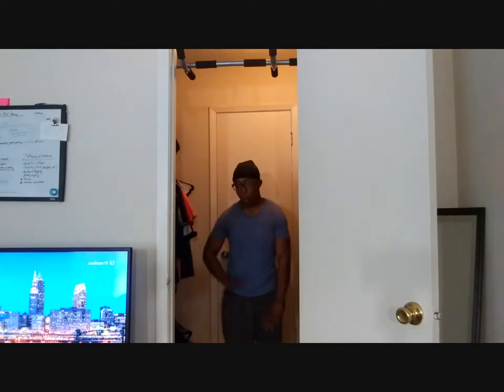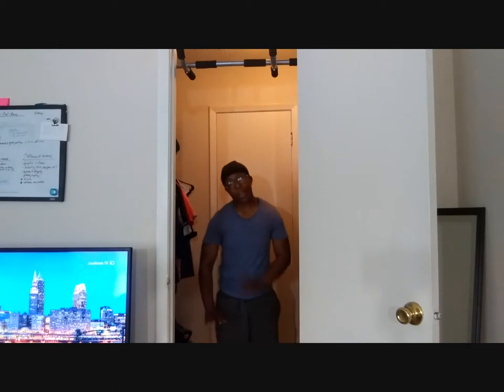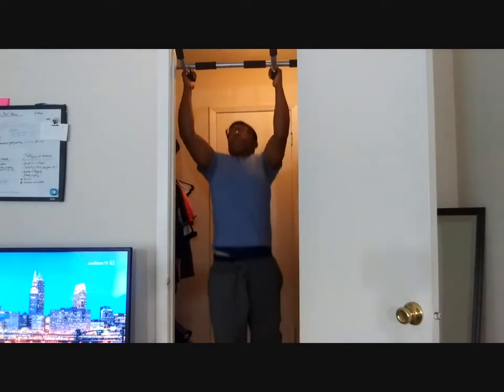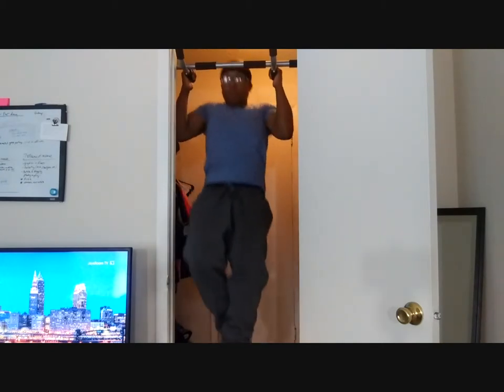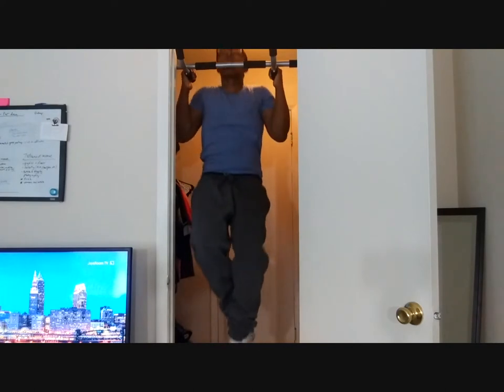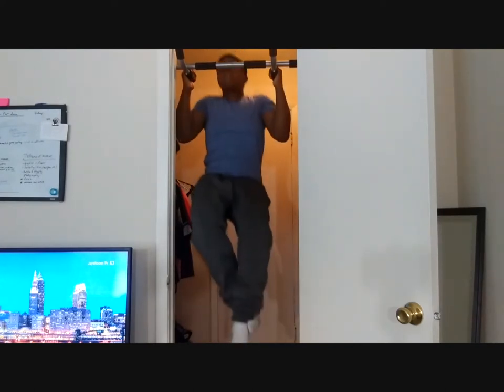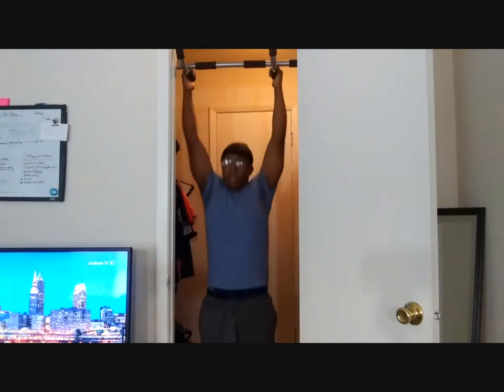Working Out with Pineapples At Home | Be Creative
You don't have to have the fancy workout equipment to successfully exercise. You can use items around the house or from the grocery store! :-)

Text ONLY (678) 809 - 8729

★★ MY PROGRAMS  ★★

★★ MY OPPORTUNITIES  ★★

★★ KEYWORDS  ★★

workout at home to lose weight fast